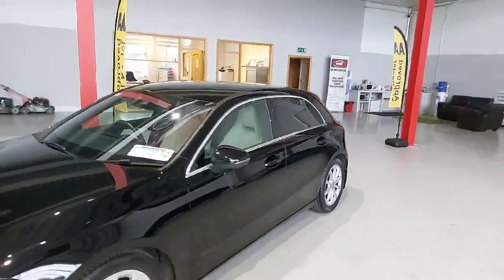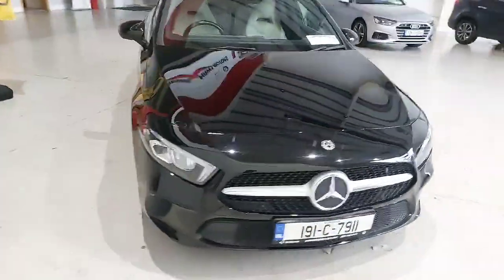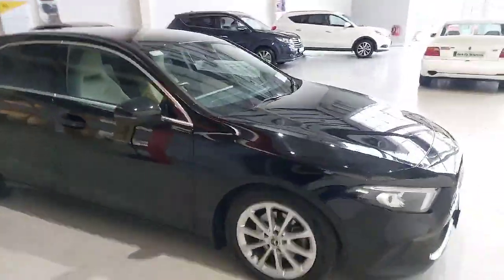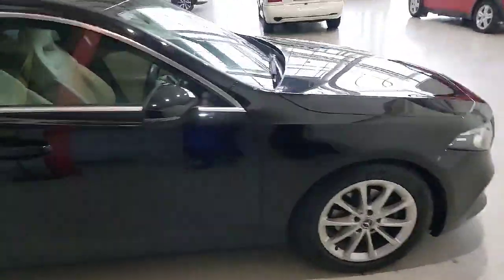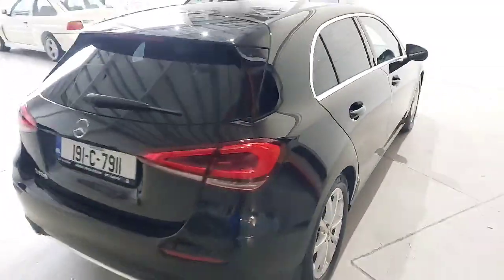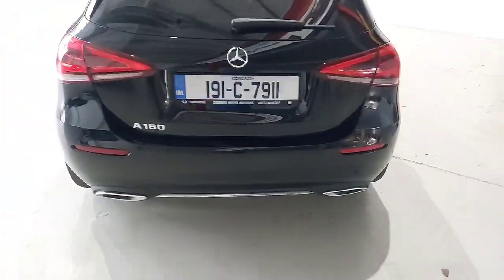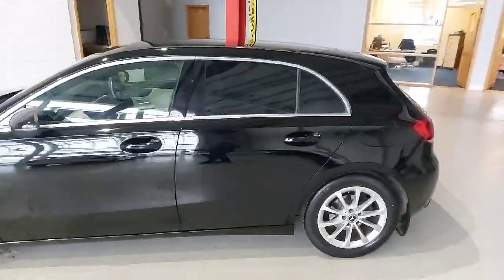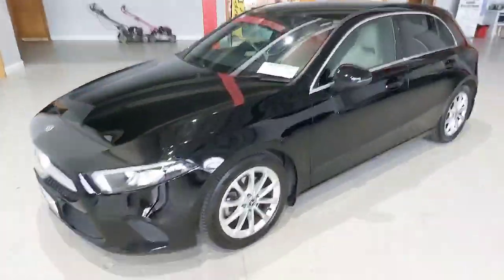191C7911 - RefId: 453186